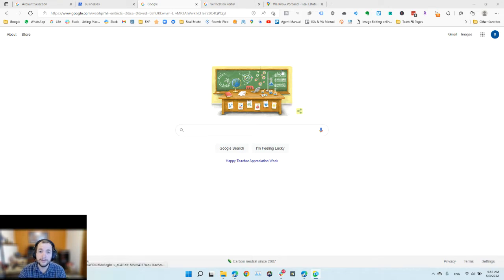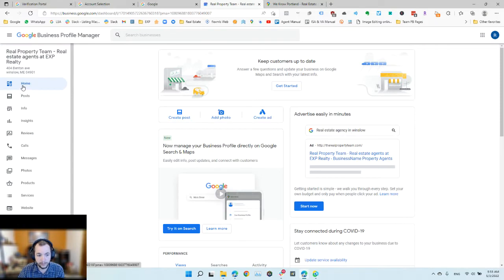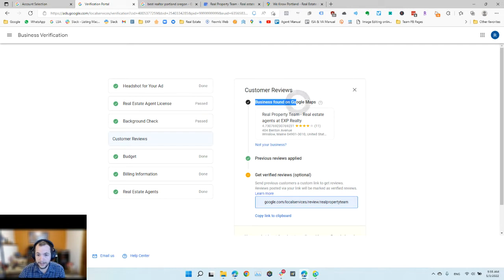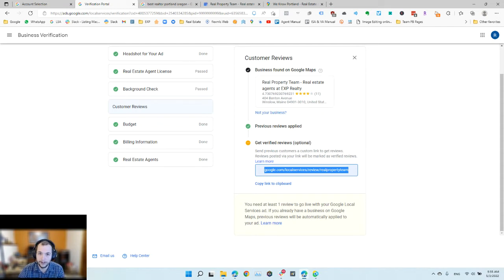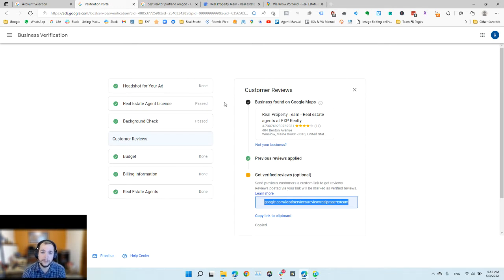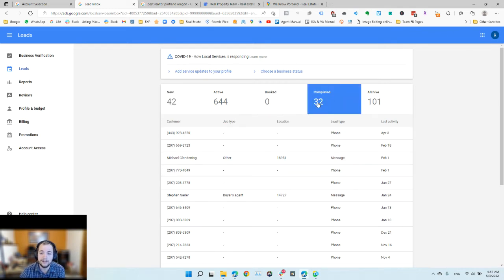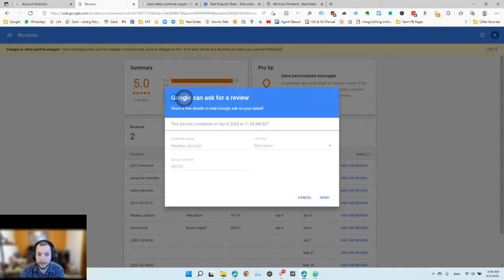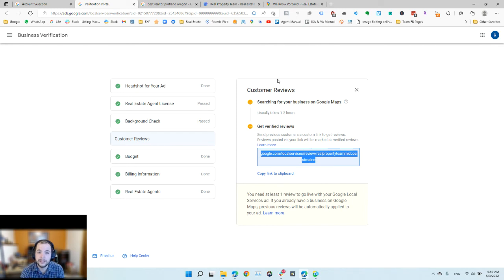What you need to know about getting Google reviews for your LSA account.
In this video we cover the 3 different types of Google reviews relevant to your LSA account. What they are, how they affect your account, and best practices for obtaining them.